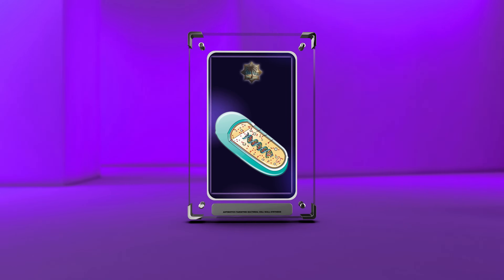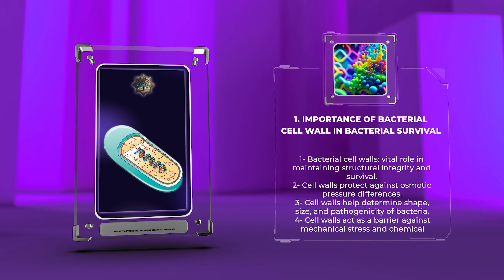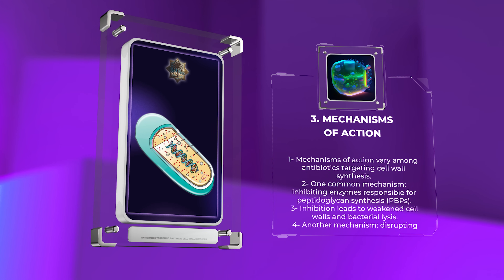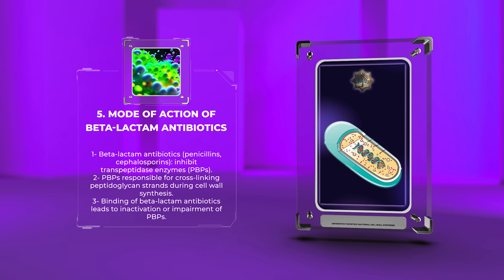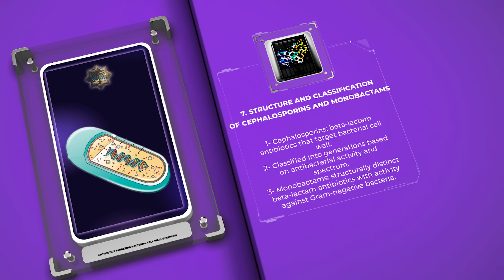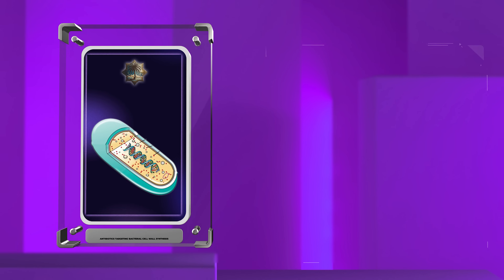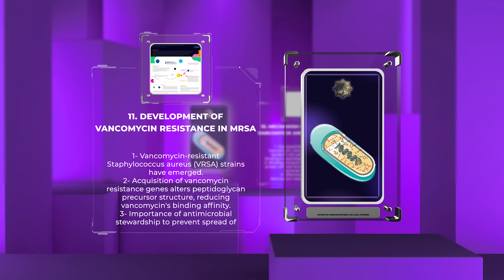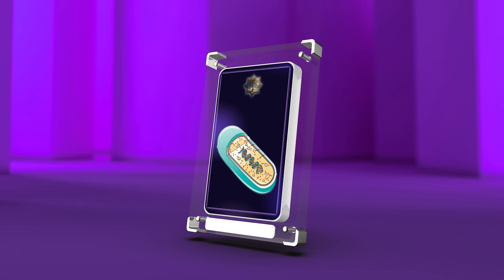Pharmacology - Antibiotics Targeting Bacterial Cell Wall Synthesis